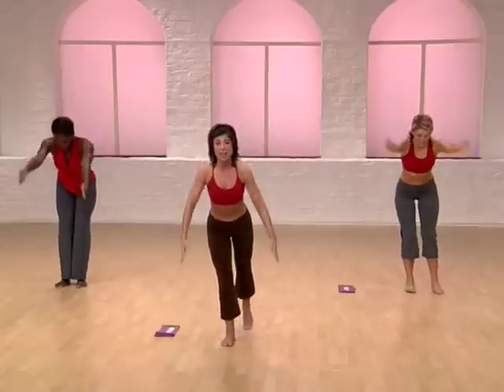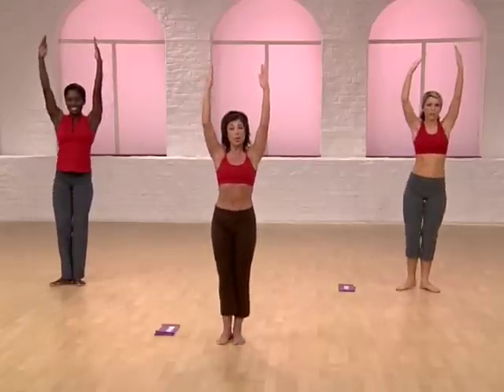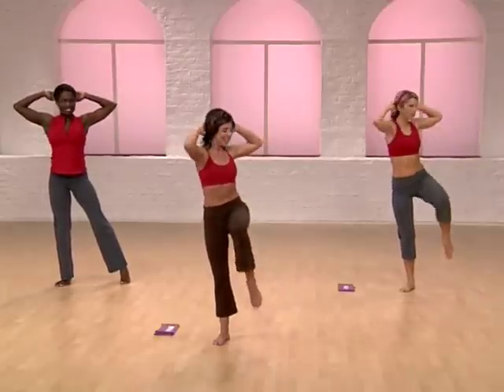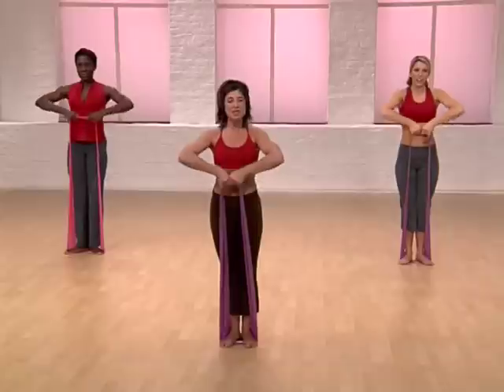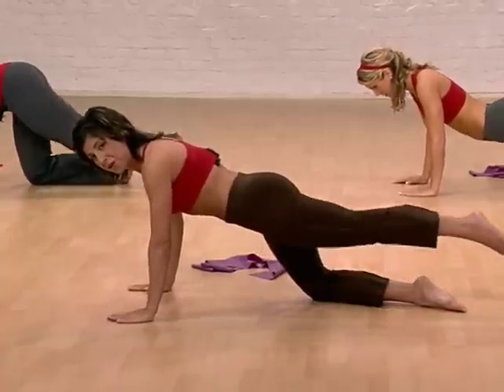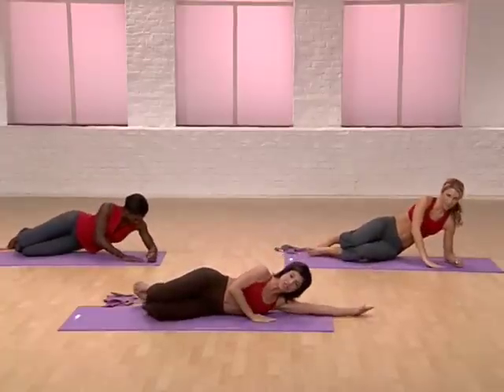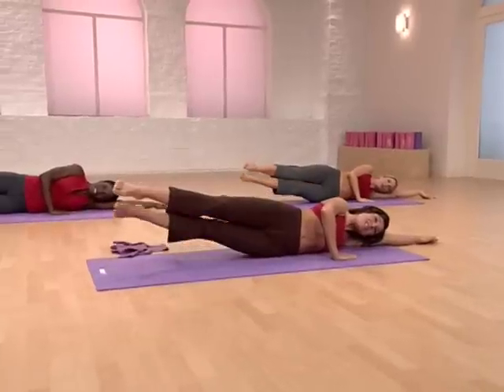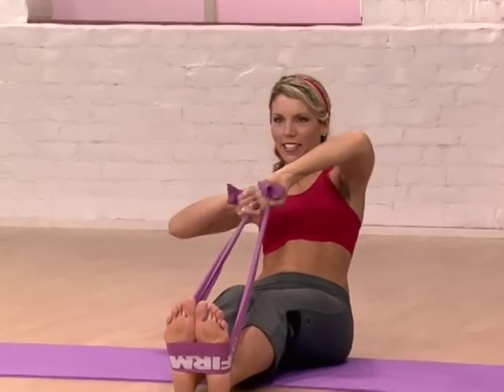The Firm Sculpt-ilates